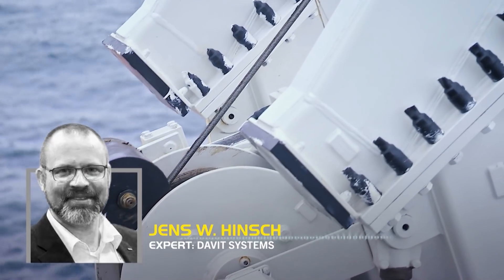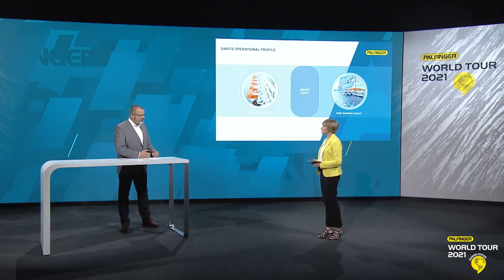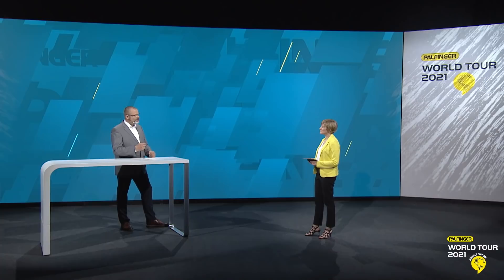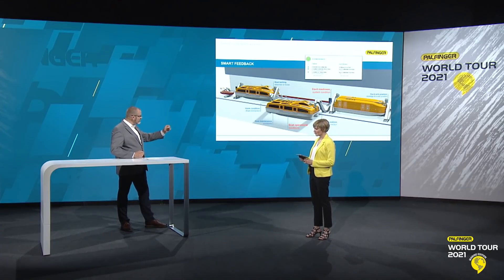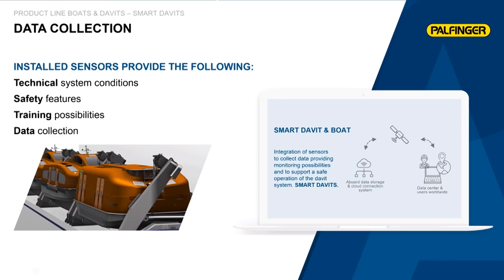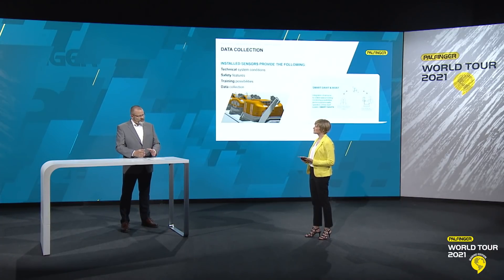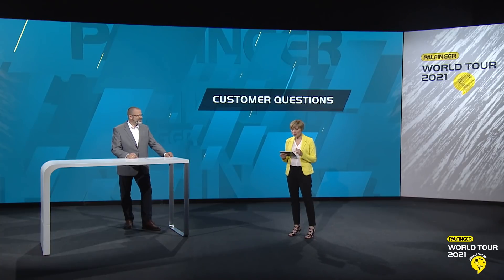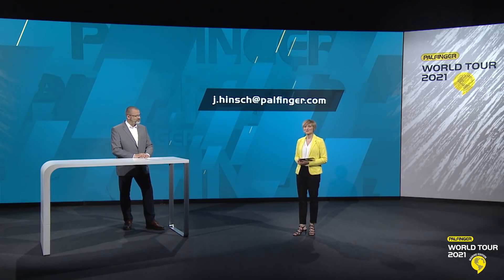PALFINGER World Tour 2021 MARINE EDITION - Expert Talk: Smart Davit Systems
Expert Talk: Why davit systems should be more than a LSA equipment launching device

Davits need to ensure constant availability for safety and daily business. With the PALFINGER smart davit solutions we take the next step and dive into the world of digitalization. This expert talk deals with the advantages of digital transformation at davits in operations and service.